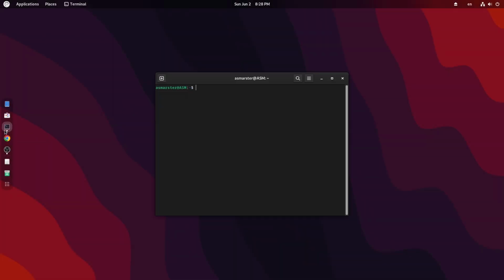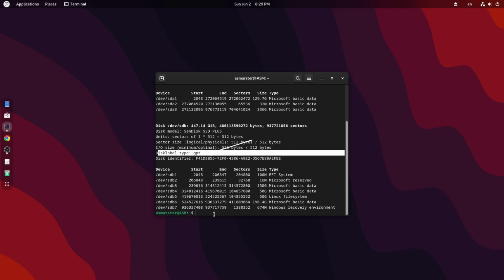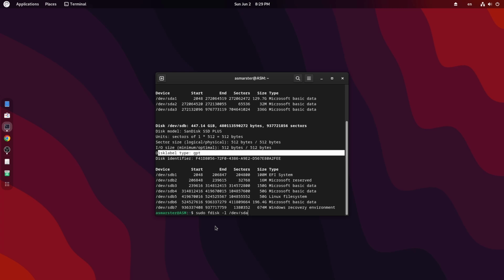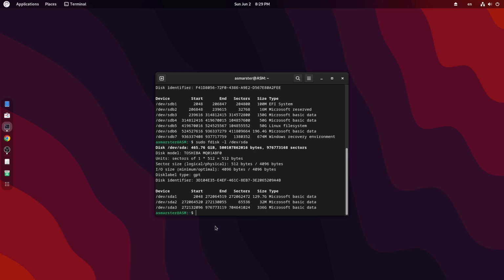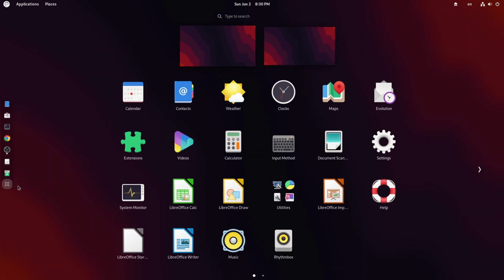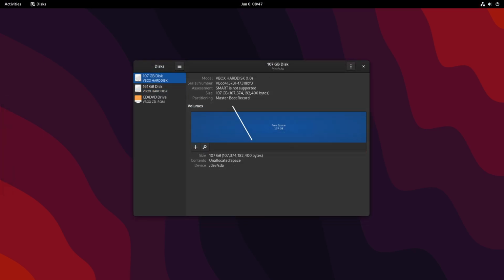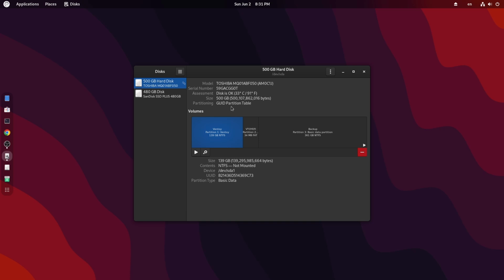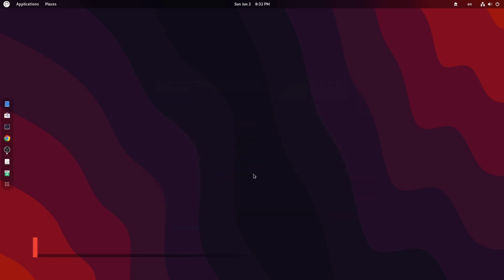How To Check Partition Style MBR or GPT in Linux Systems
Partition styles, also known as partition schemes, are essentially the methodologies that your computer’s operating system uses to organize data on the disk. They define how the information is structured on the disk, the way data is accessed, and the overall management of storage space. The two most common partition styles in use today are MBR and GPT.

How To Check BIOS Mode Legacy BIOS or UEFI in Linux Systems

Thanks ❤️